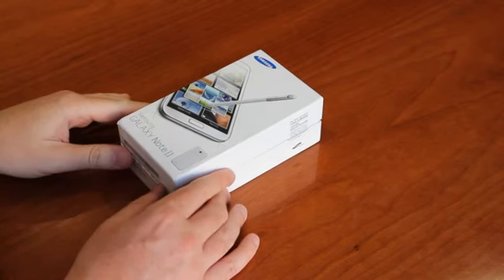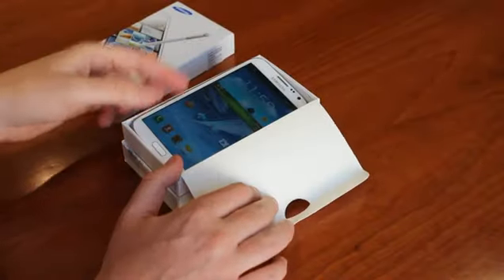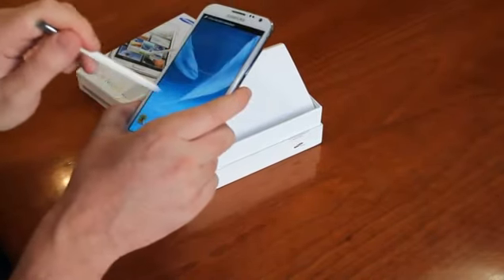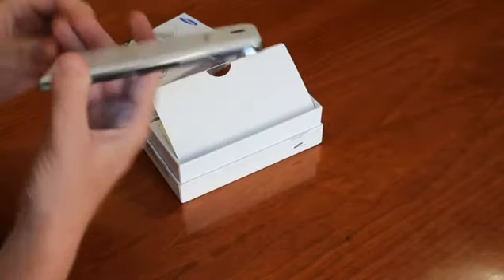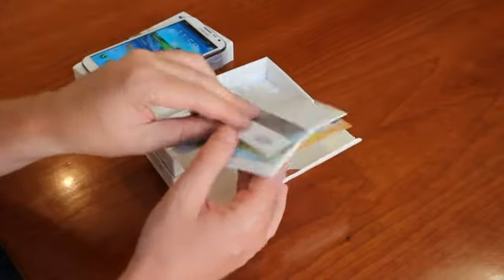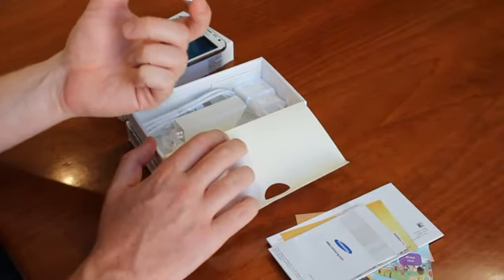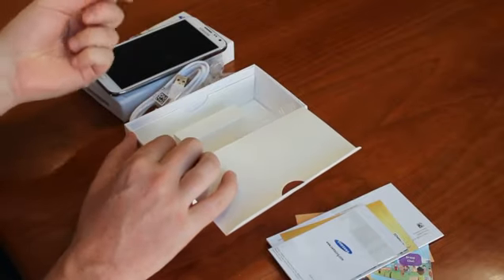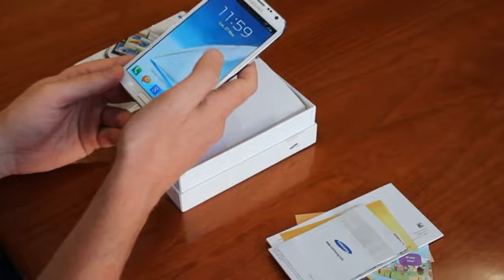Unboxing the Samsung Galaxy Note II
Steven Norris, Gearburn editor, unboxes the Samsung Galaxy Note II